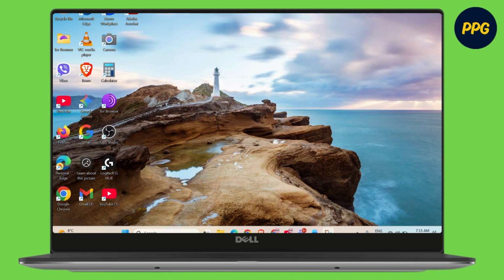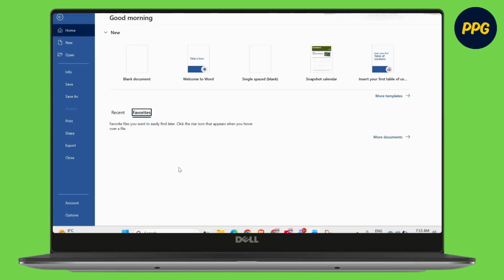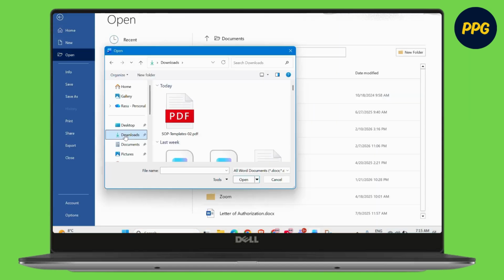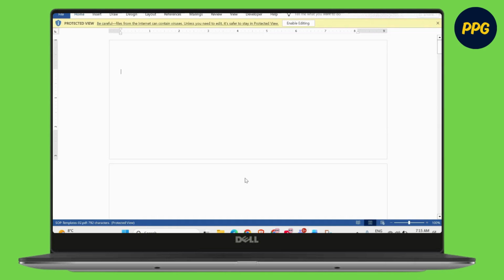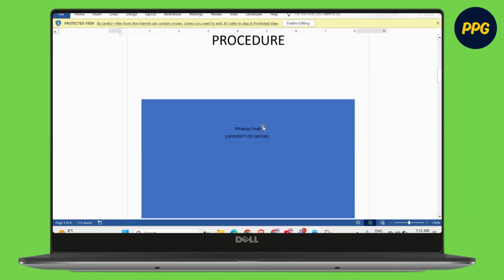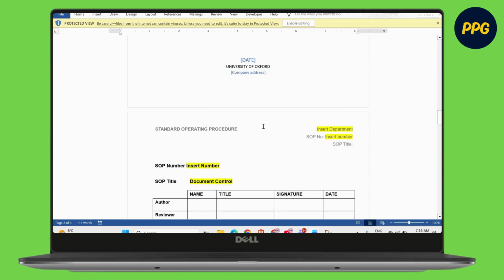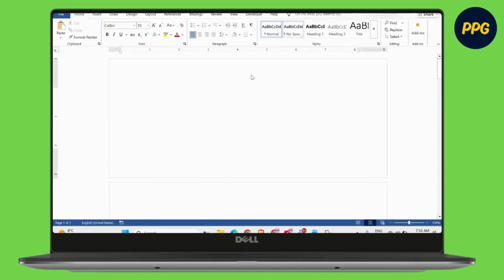How To Insert PDF Document In Microsoft Word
Welcome to our step-by-step guide on How To Insert PDF Document In Microsoft Word! If you want to add a PDF file into a Word document for editing, sharing, or presentation purposes, this video is for you. We’ll show you how to insert a PDF into Microsoft Word as an object, how to convert a PDF to an editable Word document, and how to display a PDF inside Word properly. Whether you're using Word on Windows or Mac, these methods will help you quickly insert and manage PDF files in your document.

In this video, we will show:
How to add a PDF file into Word as an object
How to convert PDF to Word for editing
How to insert PDF into Word on Windows
How to insert PDF into Word on Mac
How to display a PDF file inside a Word document